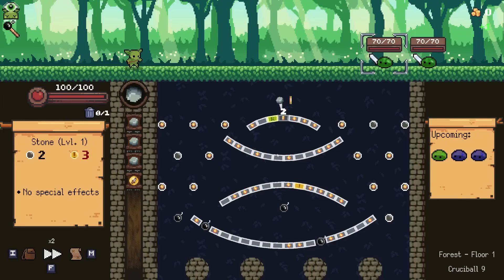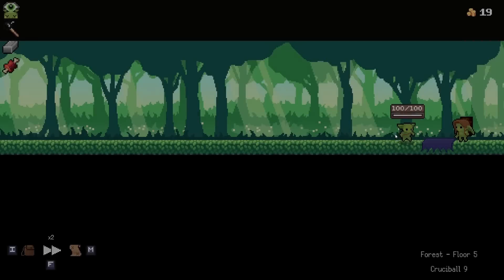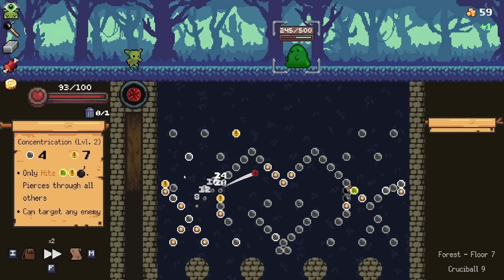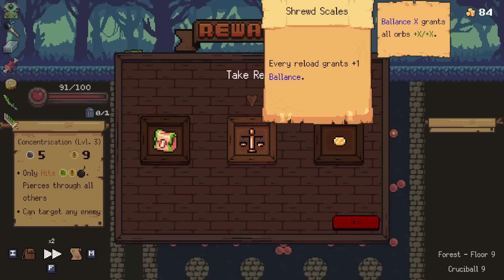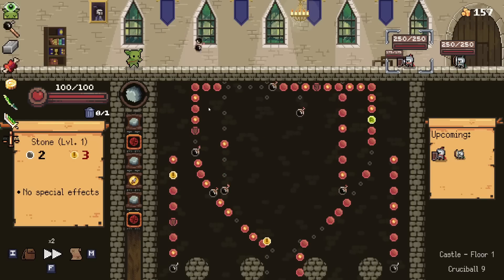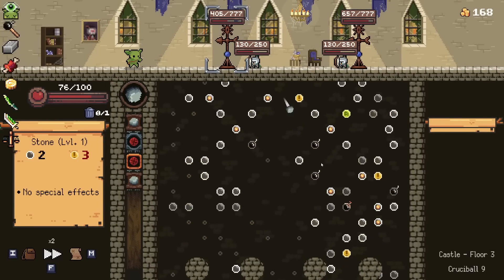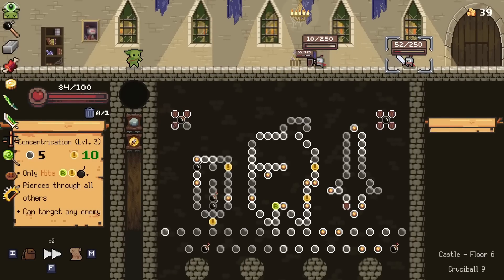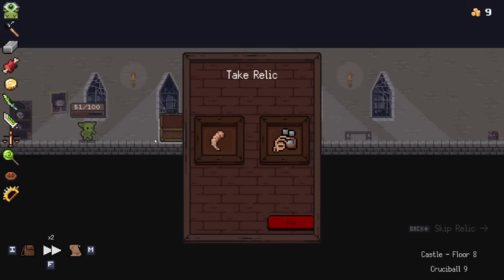The Peglocke Is BLOWING UP - Peglin Cruciball 9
Cruciball 9 isn't going to be fun
The Peglocke is a riff on the traditional nuzlocke from pokemon with the following rules
-Go through cruiciball 0-15
-If I take an orb in one level I cannot in any future levels
-Starting orbs do not count (may be revised with another idea)
-Boss relics you can only take once throughout the challenge
Peglin is a deck builder strategy indie game where it takes elements of both Slay the Spire and Peggle. It is very much a pachinko roguelike. You progress through the stages you collect and upgrade orbs along side relics to make a very powerful build to get through the game.